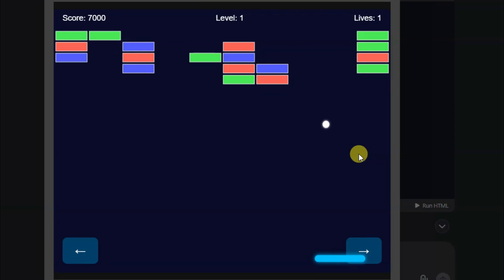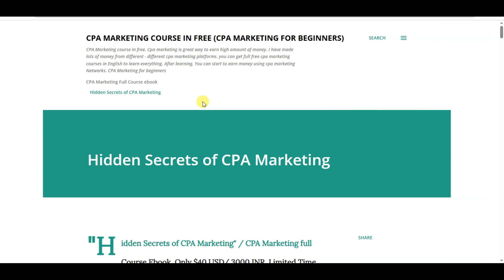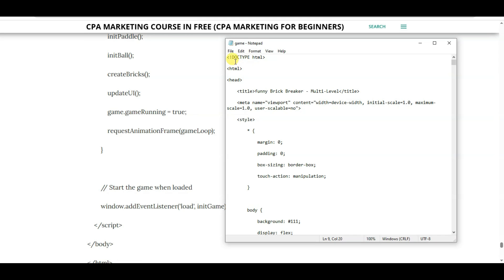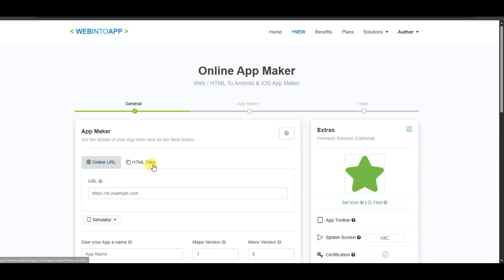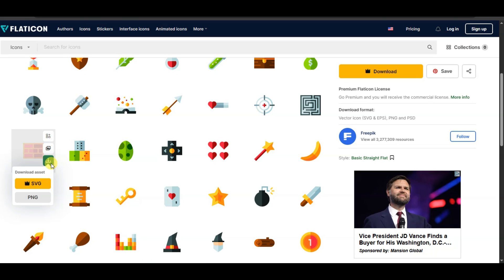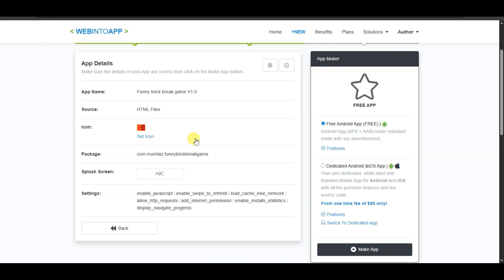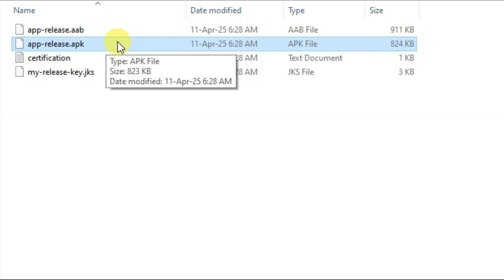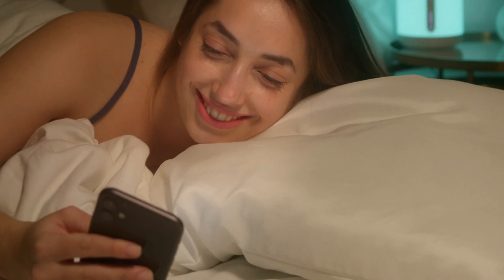Create an Android game App and Add AdMob ads Strategies | Full Tutorial 2025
Start Creating android game app and monetize with admob. It is step by step Guide. admob Create an Android game App and add with AdMob ads Strategies | Full Tutorial 2025